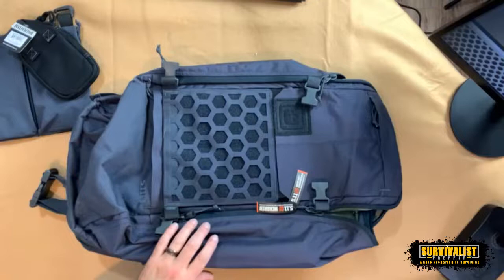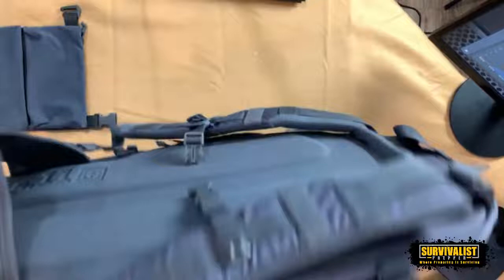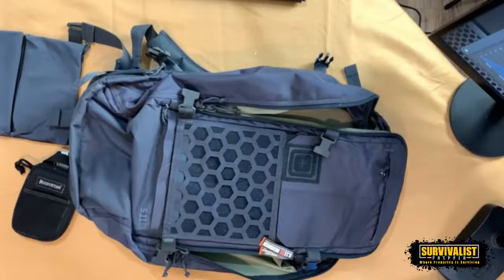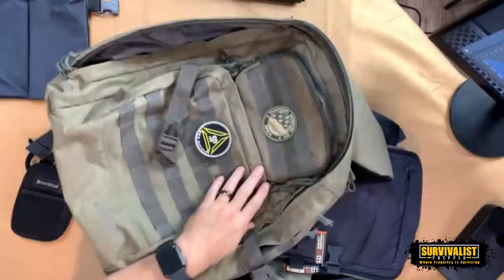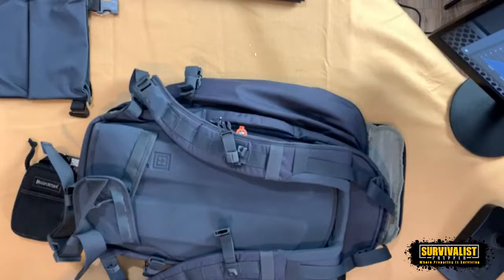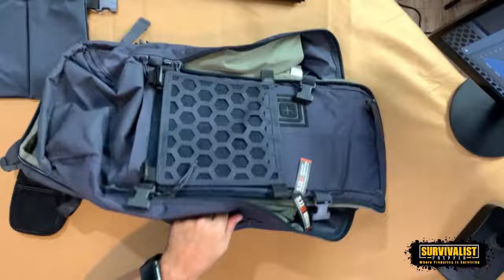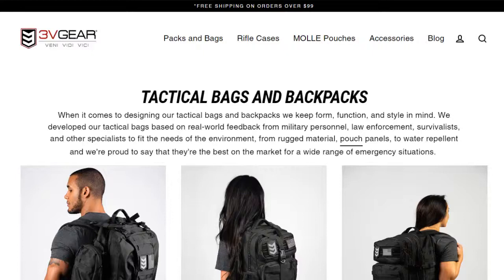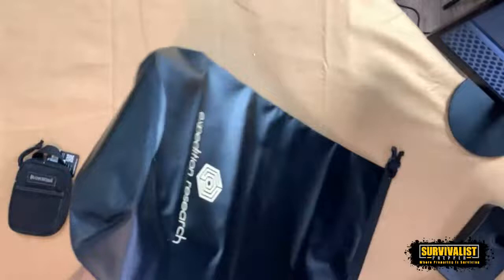Bug Out Bags, Go Bags, & Who Knows Bags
As most of you know, I recently purchased a 5.11 AMP 72 that I plan on using as my bug-out bag and/or a multi-purpose utility bag. I figured that while these are empty, I would go through the different types of bags for preppers.